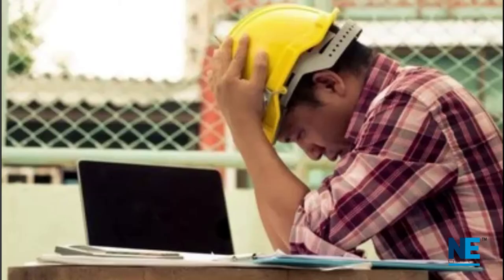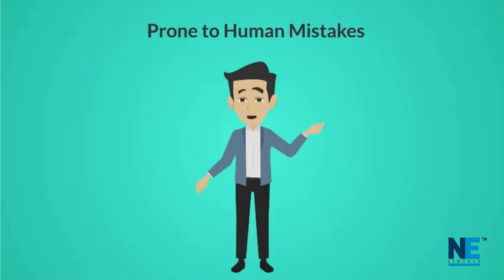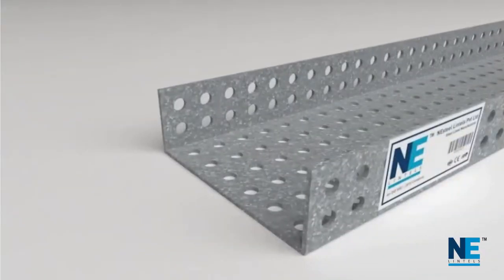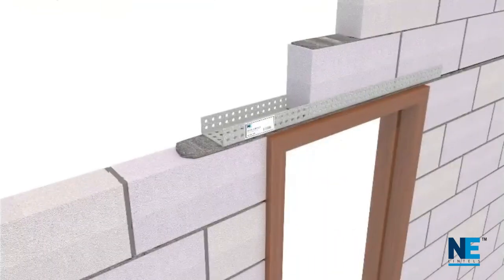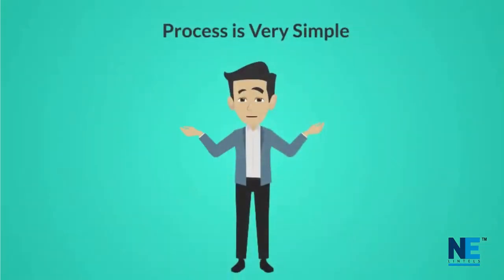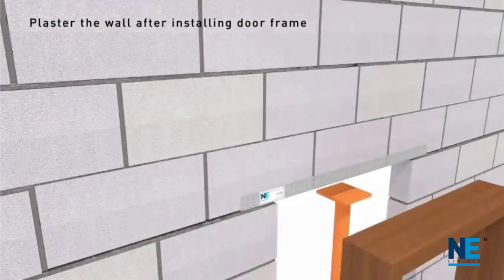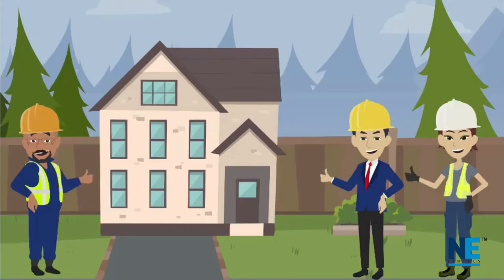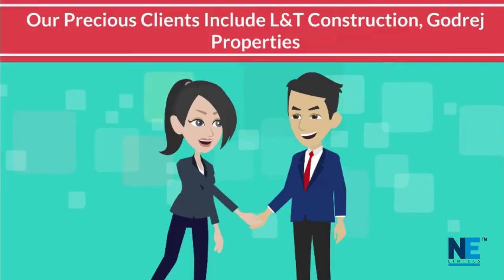Is RCC/Precast Lintels Hampering the construction work progress? | Solution to speed up construction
The conventional method of casting RCC Lintels is big problem in todays construction activity. Today every one wants to complete the projects before target date but due to the small activities like lintel casting other activities also gets delayed. Hence the work progress gets slow down.

Also there are many problems with conventional RCC Lintel like skilled labour, curing time, bulging, honeycomb in concrete, need to wait till setting time, etc.

So, Here is the solution for all your problems "Steel Lintels".

Use steel lintels, its easy to install, just place and start the block work immediately.

For brackets you need to fix it by Nails or fasteners.